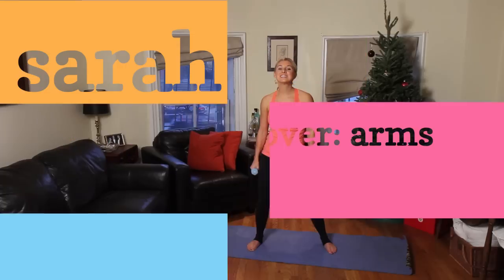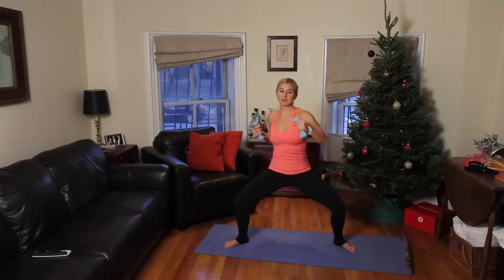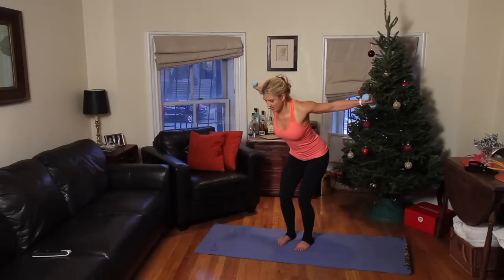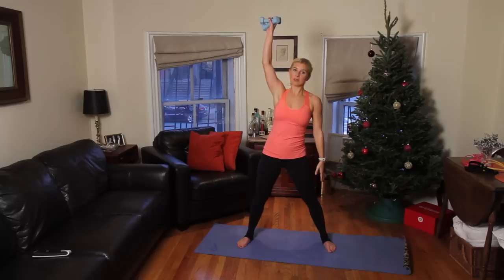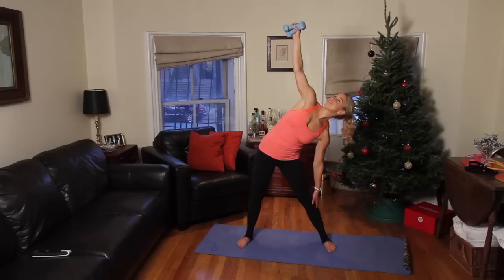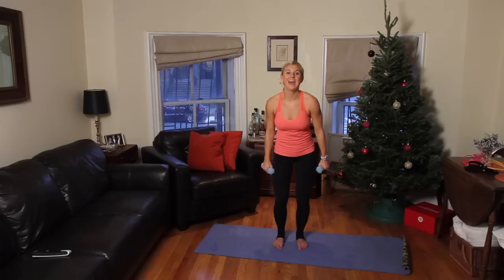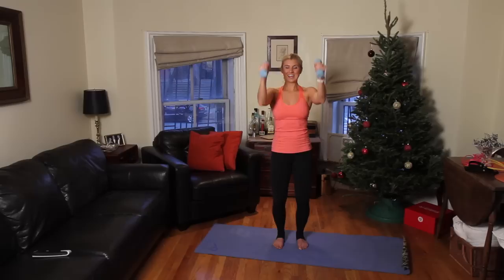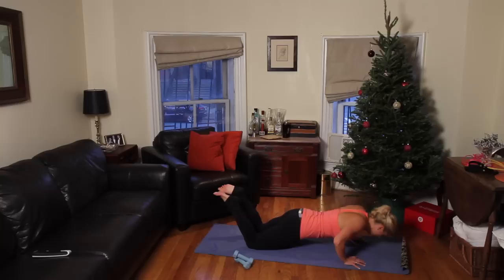Arm Workout with Weights - 3 lb dumbbells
This video features a arm workout with 3lb dumbbells perfect for toning your arms! This workout can easily be done at home with 3lb dumbbells to tone your arms.

Get toned, sexy arms with this workout video. Follow along. Watch the warm up video first! Makeover Workout Warm-up

Watch this video to tone your arms with a 3lb dumbbell workout perfect for sculpting and toning your arms.